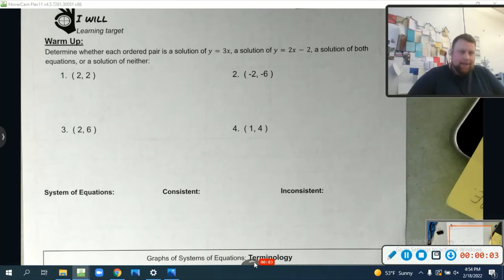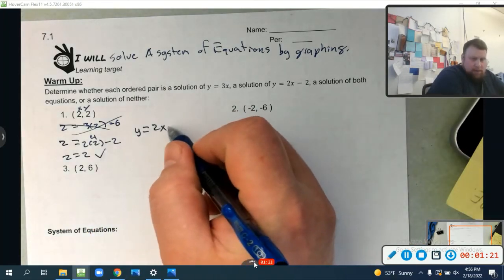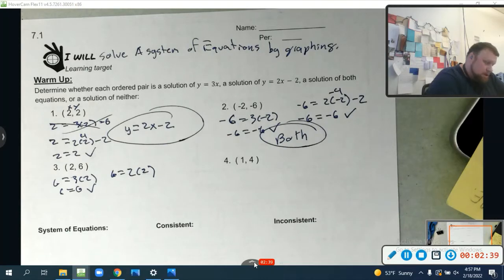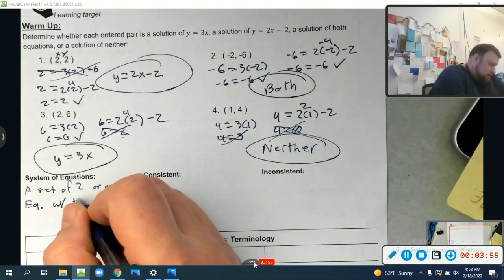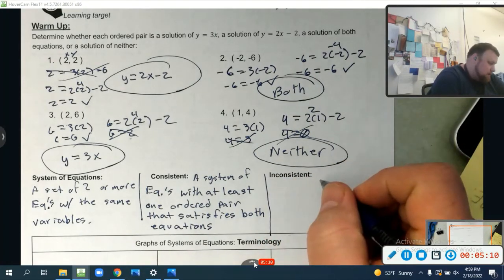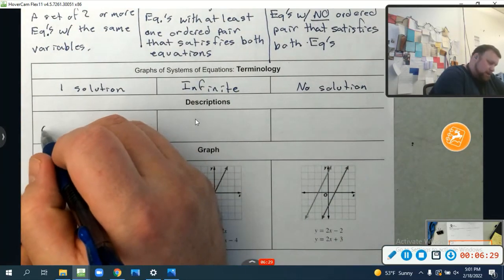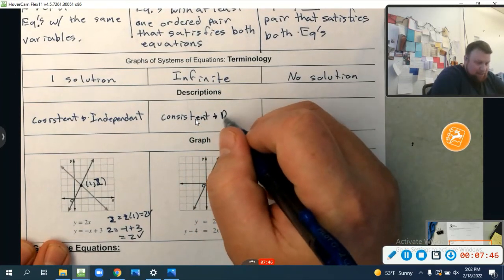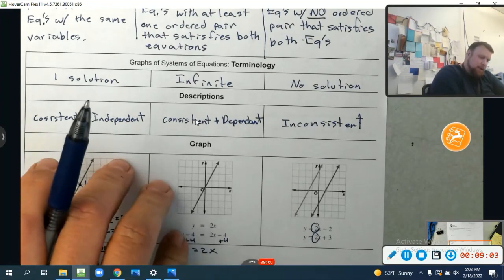Math 1: 7.1 Systems of Equations Part 1